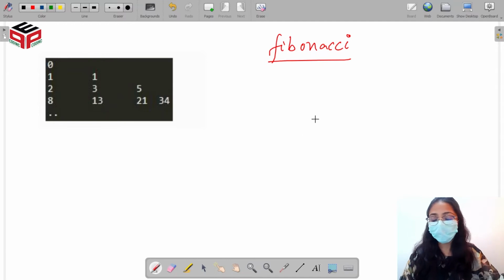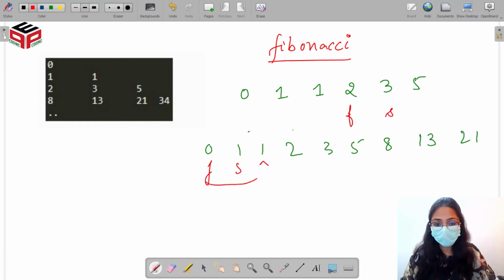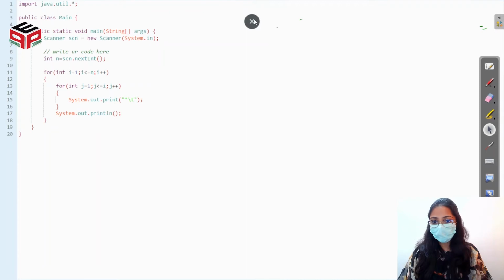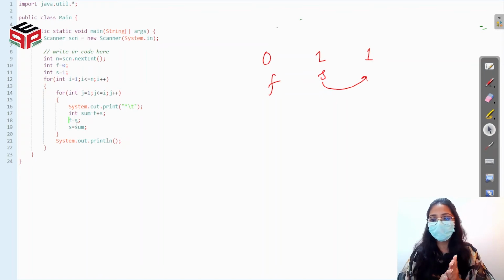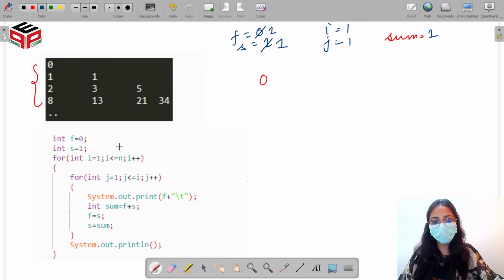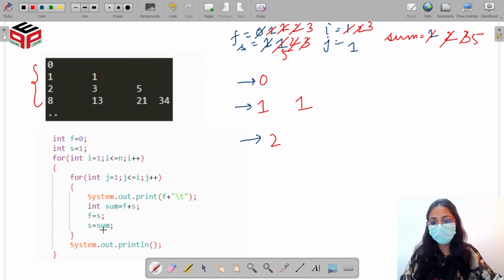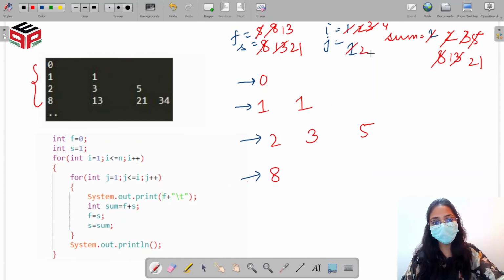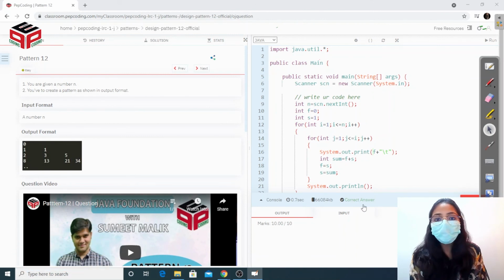Pattern 12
NADOS also enables doubt support, career opportunities and contests besides free of charge content for learning. Pepcoding has taken the initiative to provide counselling and learning resources to all curious, skillful and dedicated Indian coders. This video is part of the series to impart industry-level web development and programming skills in the community.